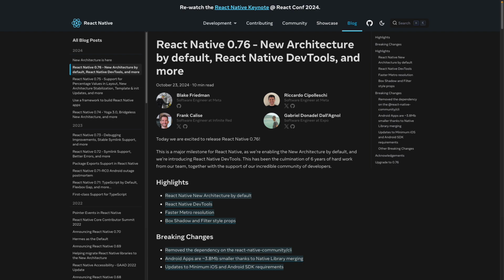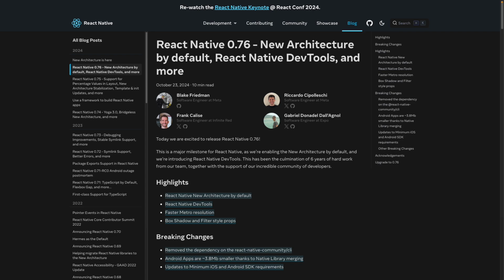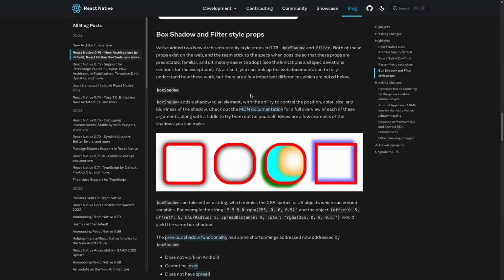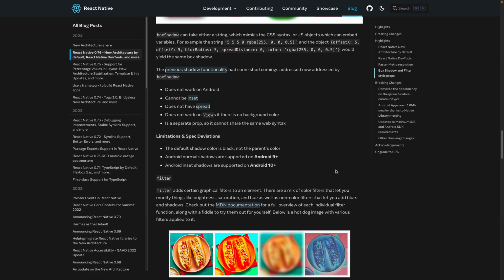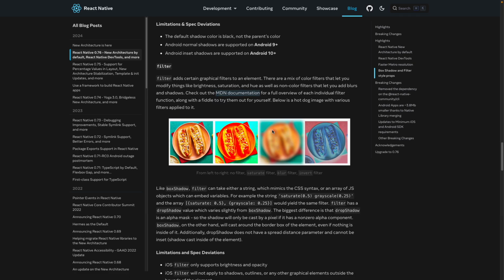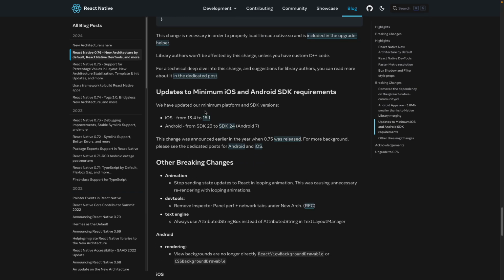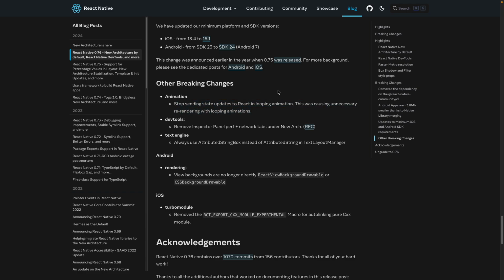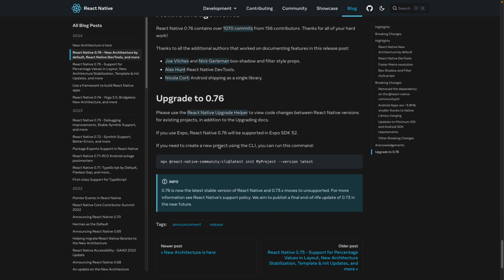Best Time To Be A React Native Developer ( New Architecture Default / Filter style RN V0.76 Update )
The React Native 0.76 release marks a major milestone with the New Architecture enabled by default. This architecture moves away from the "bridge" model, allowing faster, direct communication between JavaScript and native modules. Key features include Bridgeless Mode, React Native DevTools for improved debugging, optimized app size and performance for Android, and updated minimum SDK requirements for iOS and Android. These changes streamline development, improve scalability, and enhance performance across complex, high-demand apps.